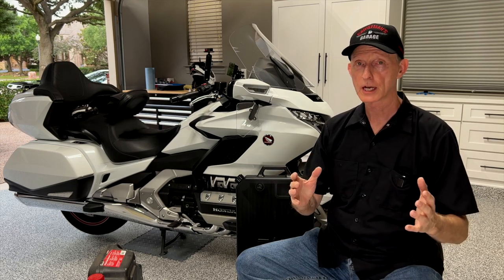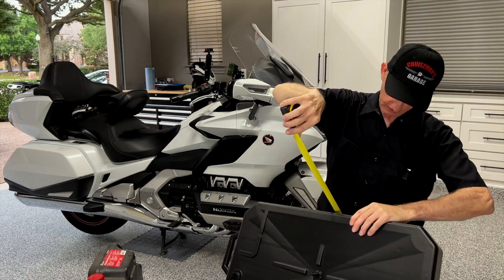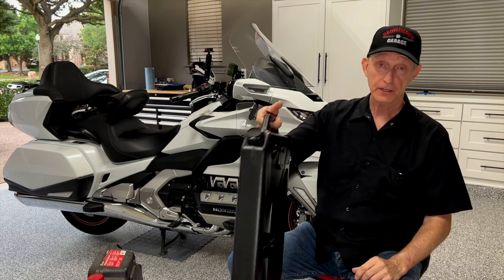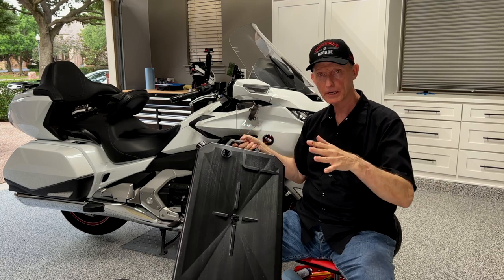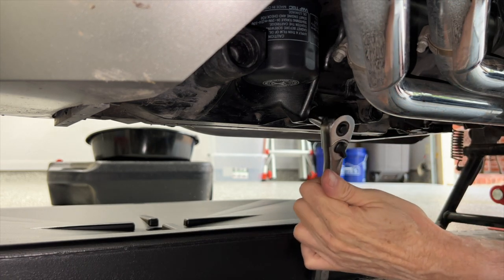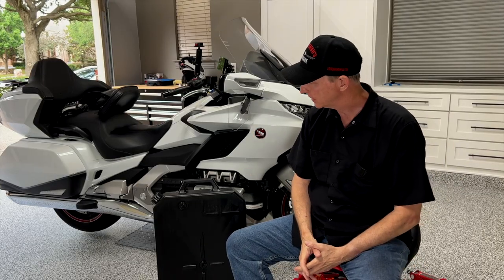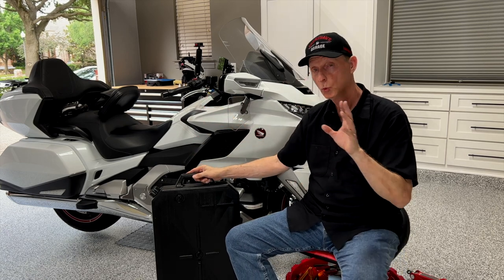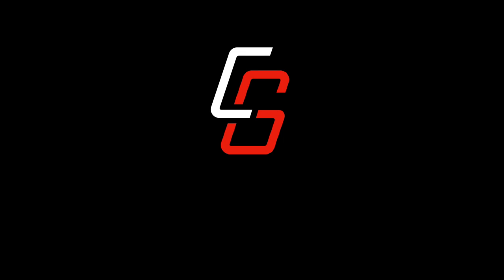An Oil Drain Pan Designed For Motorcycles | TCMT Drain Pan Review | Cruiseman's Reviews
I test and review the low profile oil drain pan from TCMT.

▶︎ ON AMAZON